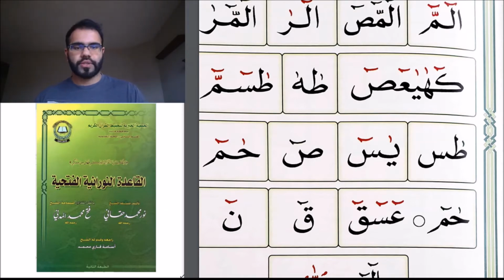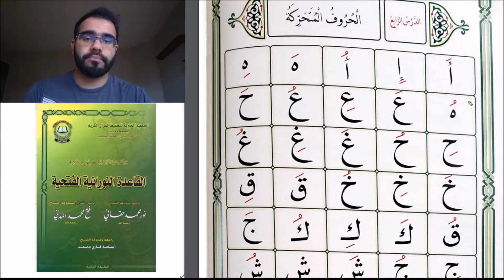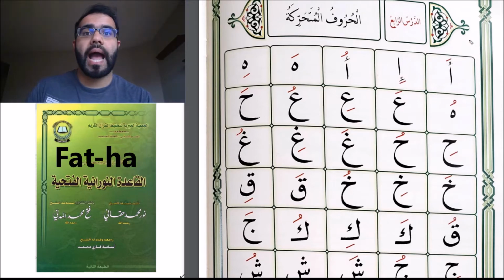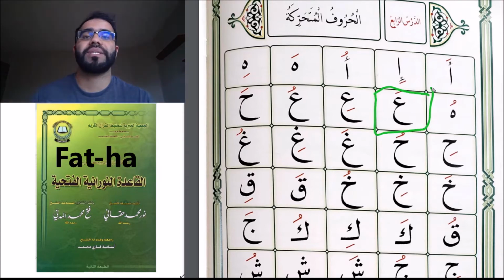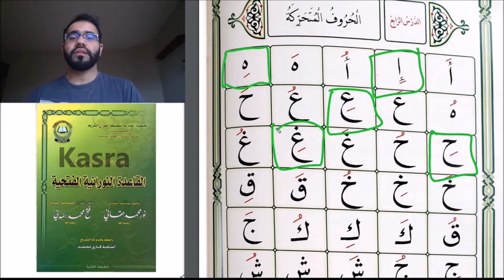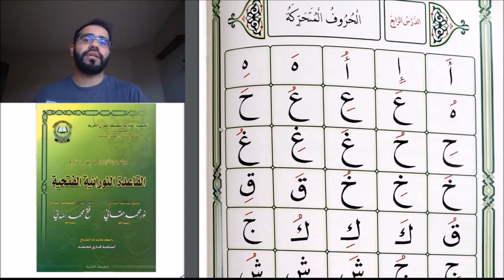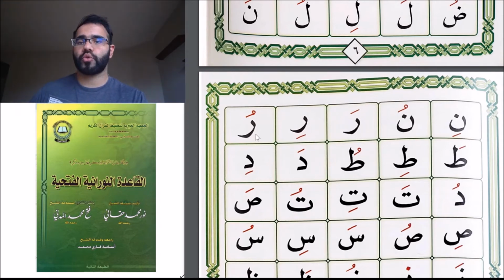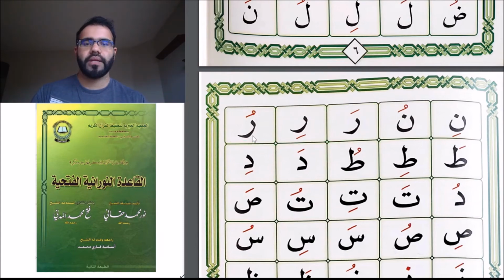Learn How to Read Qur'an With Brother Yaaser: Lesson 3 Harakaat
Lesson 3, pages 6-7 (Skipped page 5 for now)
In this lesson, we look at the vowel symbols (harakaat) and sounds when reading Arabic. They are:
Fat'ha: A
Kasra: I
Dumma: U